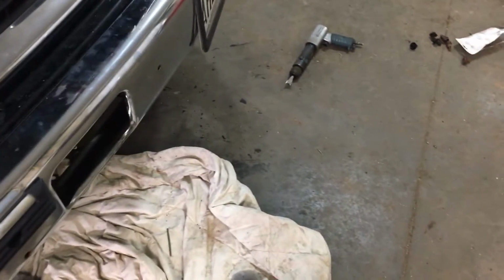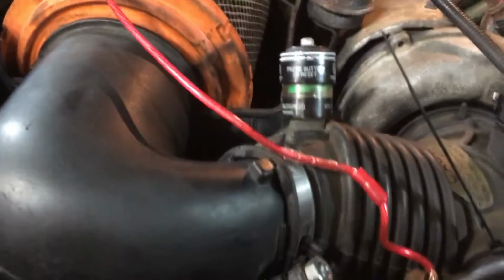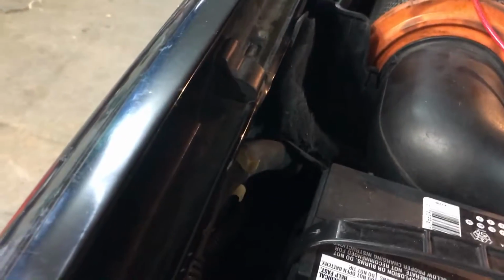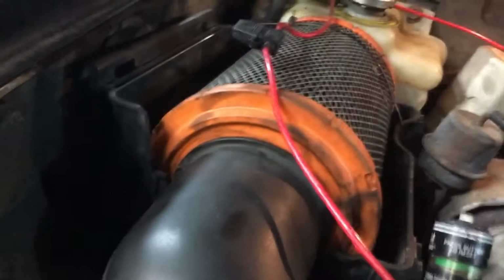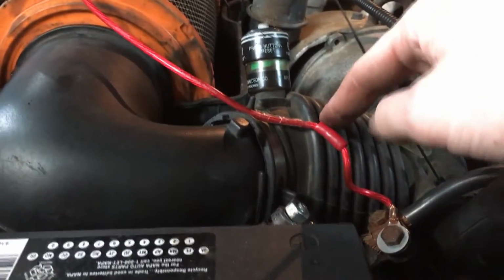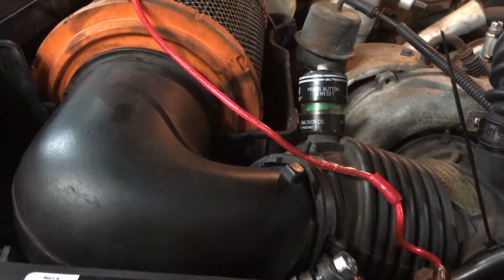6.5 TURBO DIESEL BUDGET COLD AIR INTAKE!! (Redneck Wrenches EP.1)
Hey guys whats up?! it's Dawson From Redneck Wrenches, Today i'm going to show you a quick little video on how to make a DIY in your driveway garage ect how to make a cold air intake!! make sure to like comment and subscribe Tell your friends about me! let's grow this channel (VIDEOS WEEKLY EVERY THURSDAY AROUND NOON)